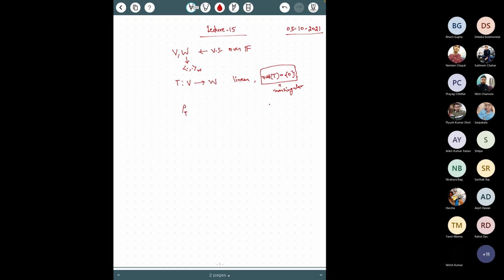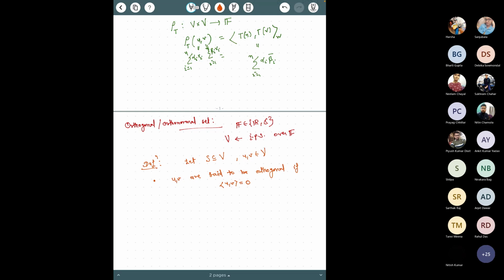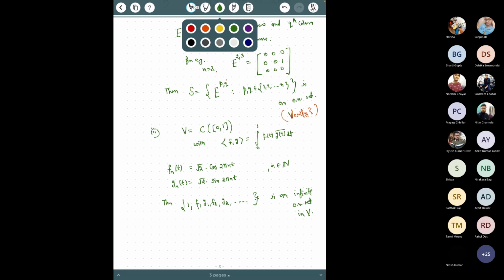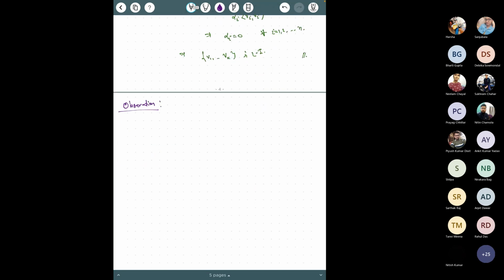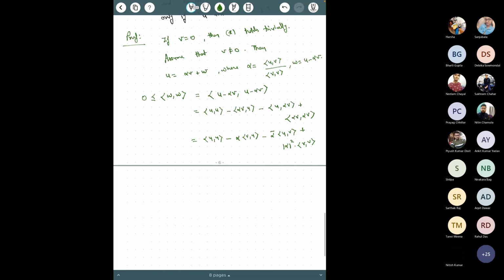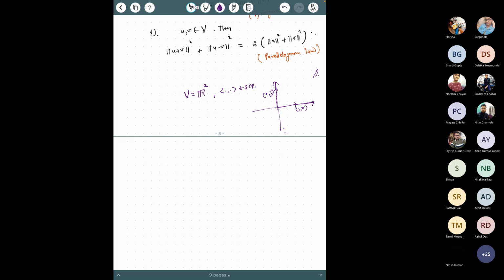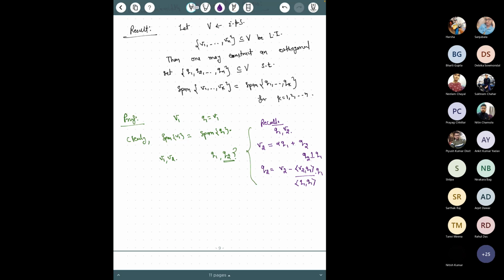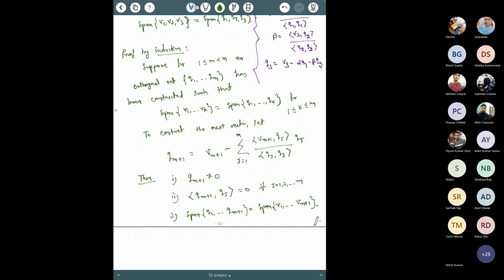Linear algebra Lecture 15